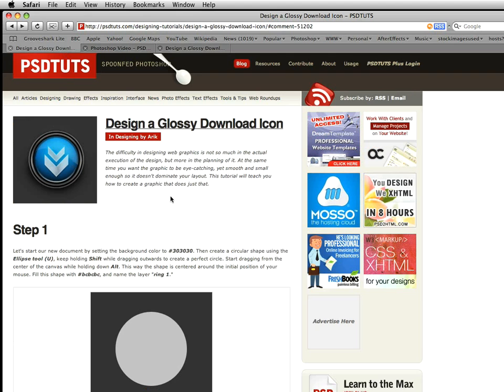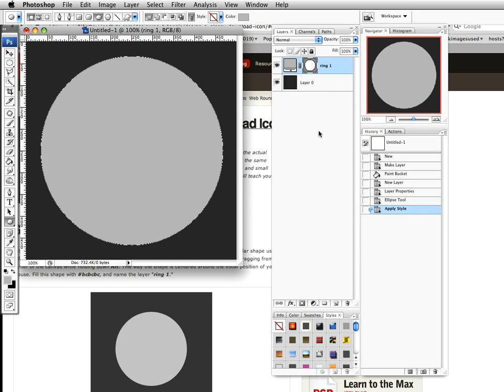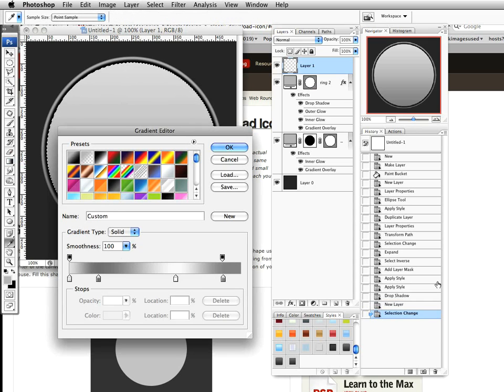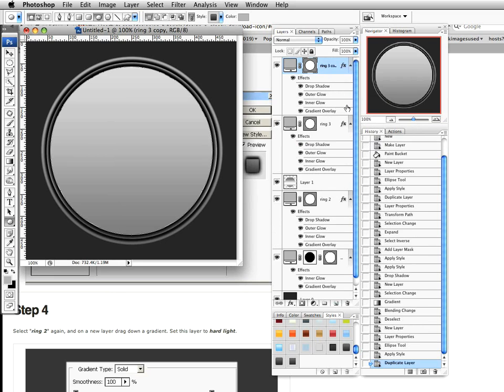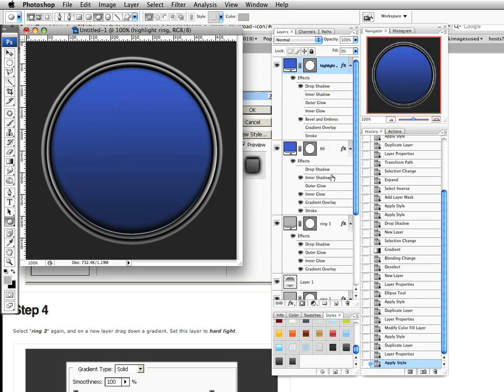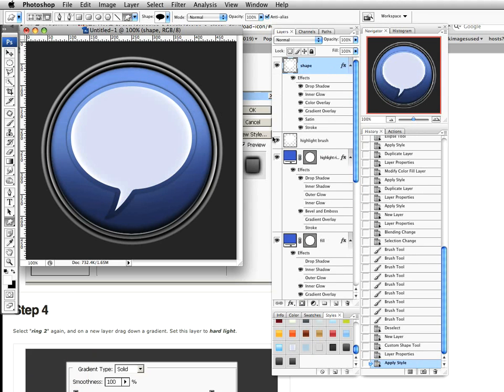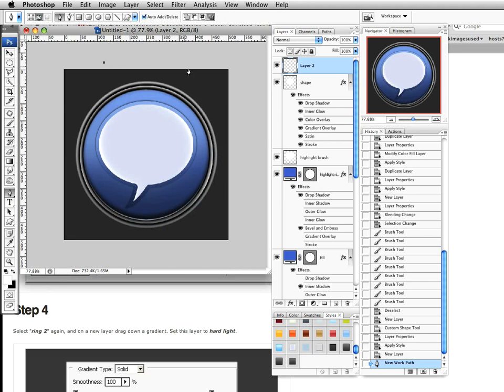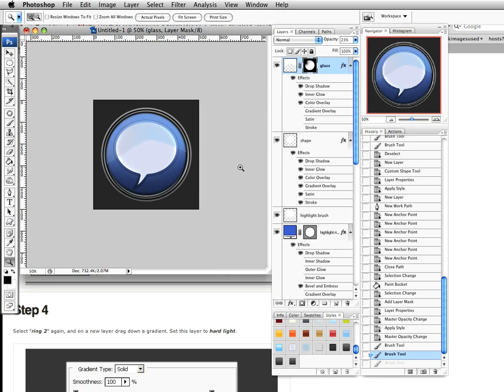Glossy Icon in Photoshop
The difficulty in designing web graphics is not so much in the actual execution of the design, but more in the planning of it. At the same time you want the graphic to be eye-catching, yet smooth and small enough so it doesn't dominate your layout. This tutorial will teach you how to create a graphic that does just that - Arik